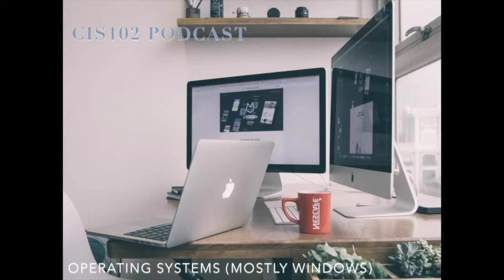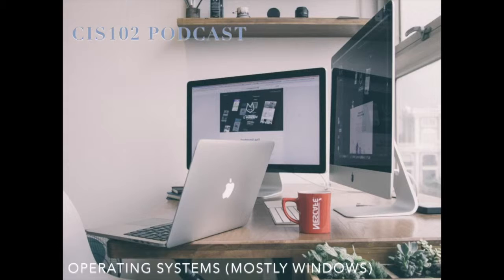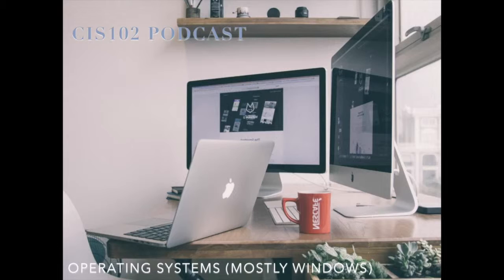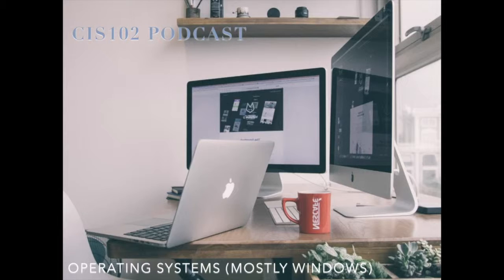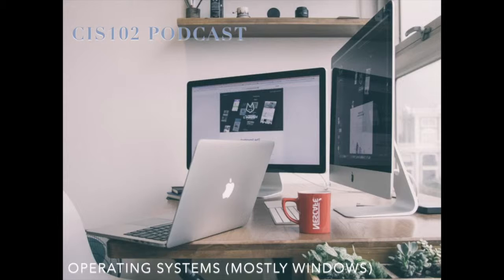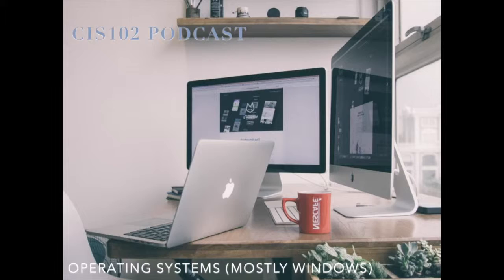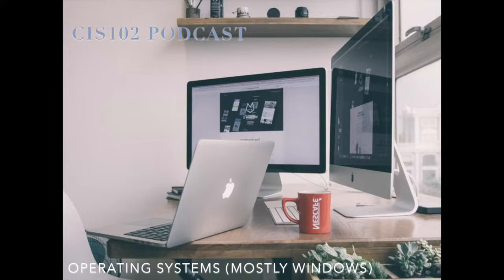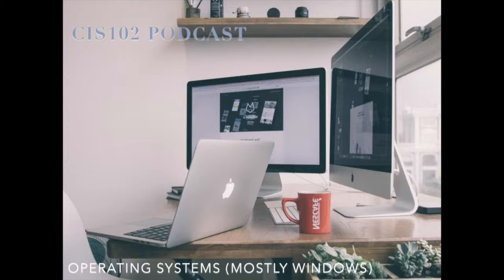RVC CIS102 Chapter 3 Operating Systems